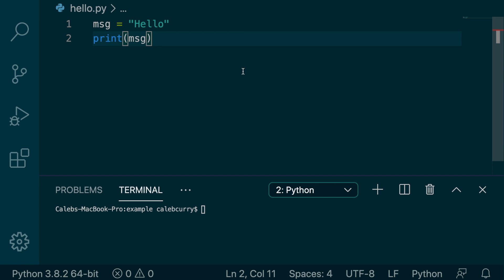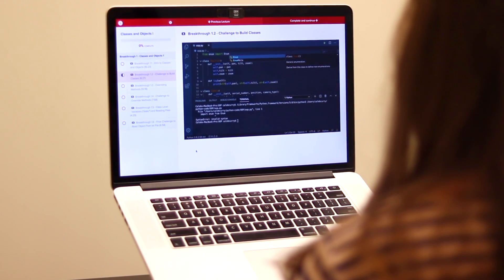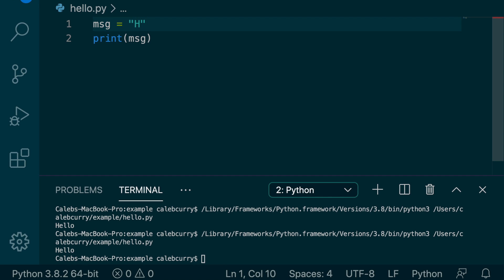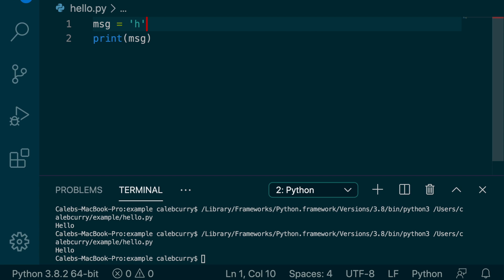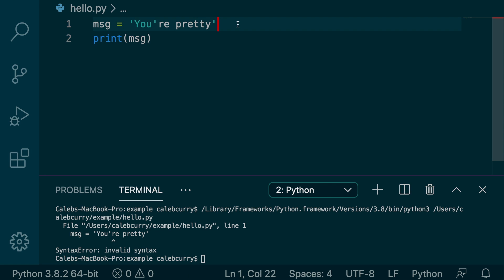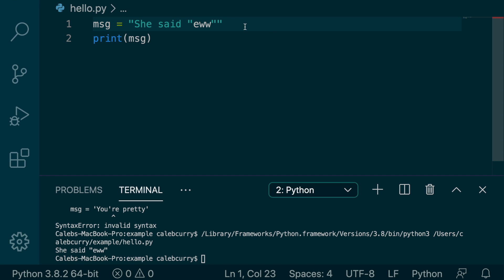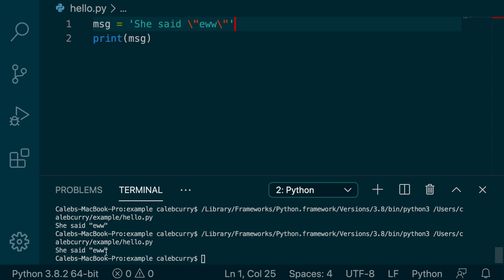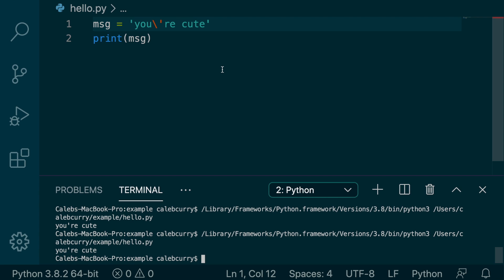Beginner Python Tutorial 19 - Double vs Single Quotes